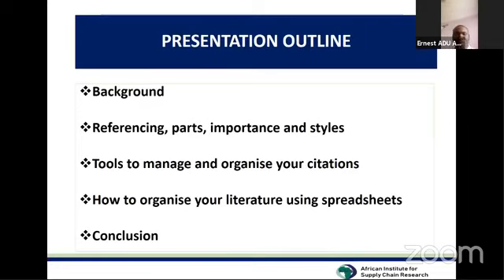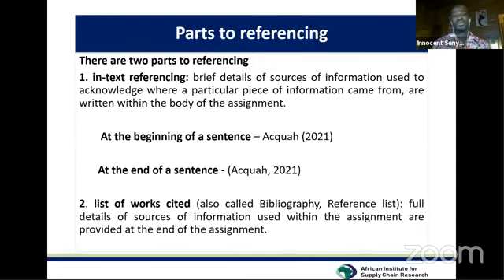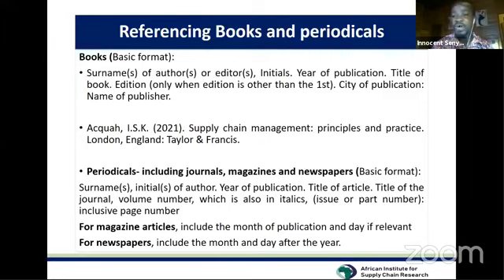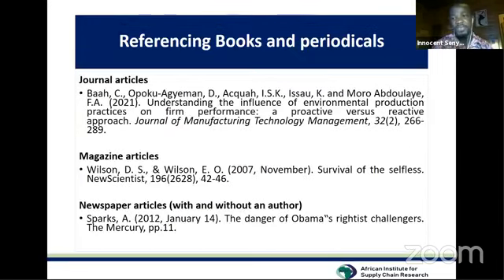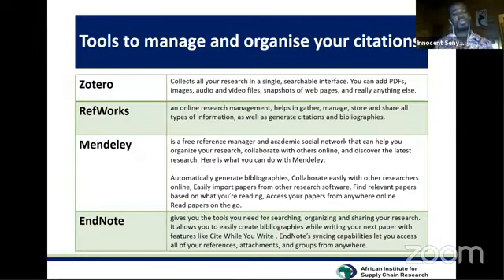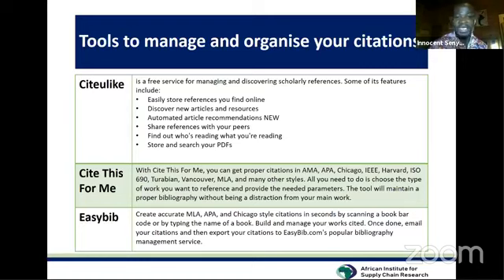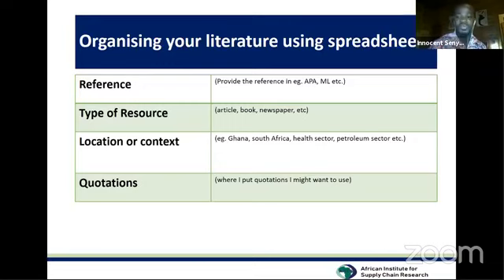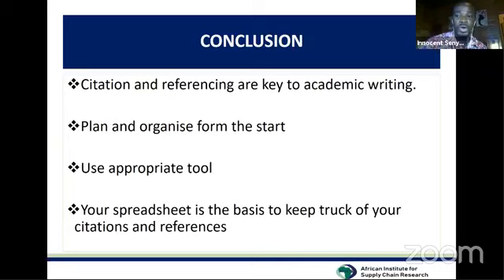Dr Innocent Acquah- Organizing your literature and citing your resources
Research Support Webinar Series(RSWS) based on the topic "Organizing your literature and citing your resources" which is facilitated by Dr Innocent Acquah.